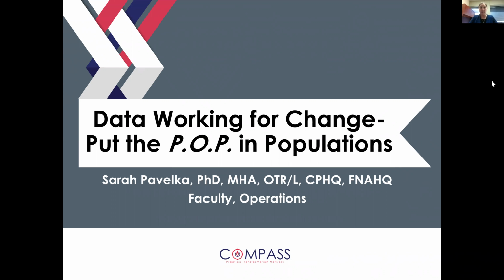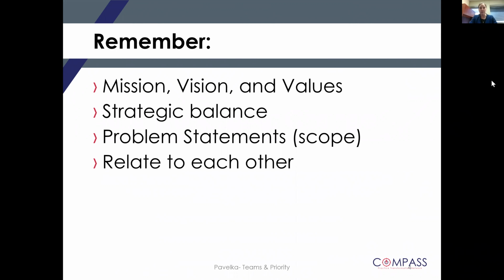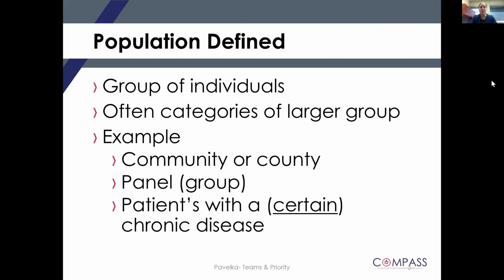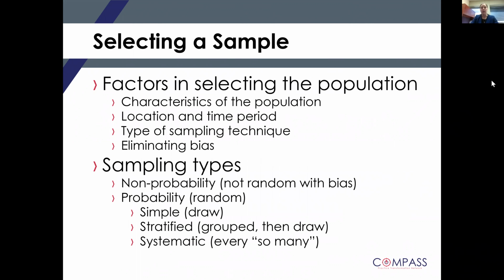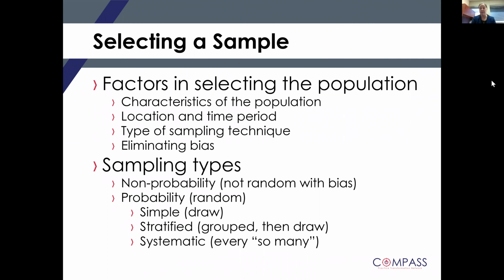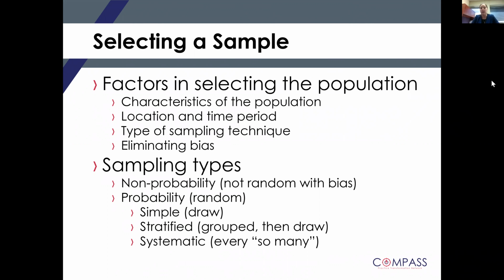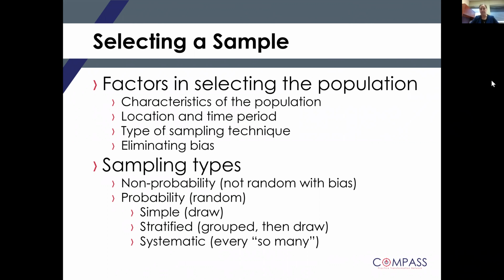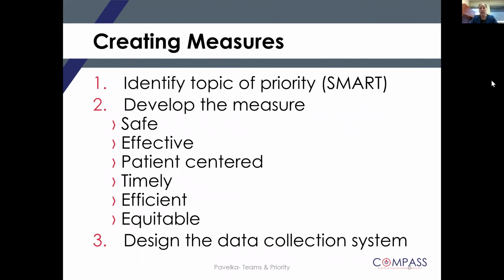Data Working for Change 15 mins